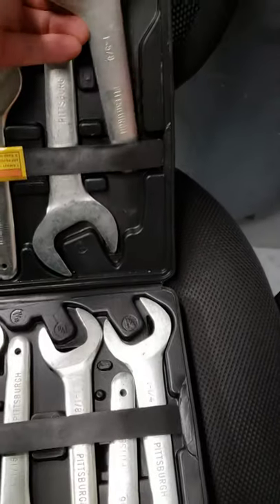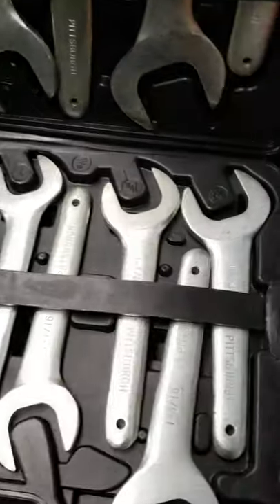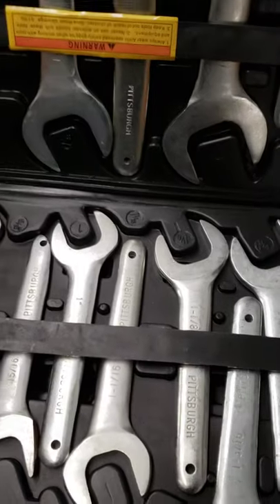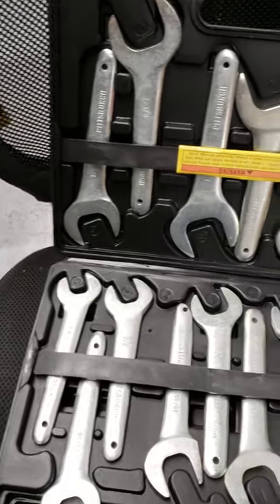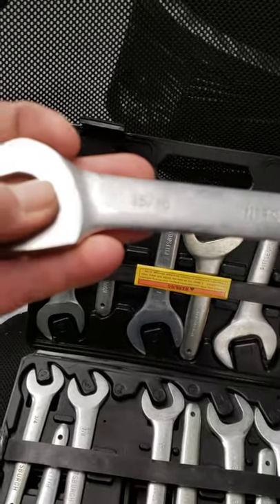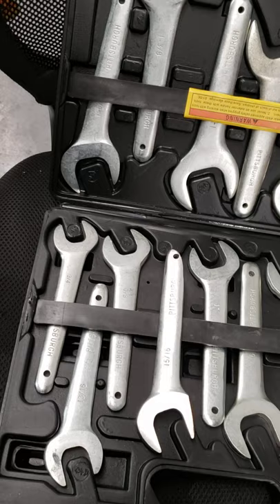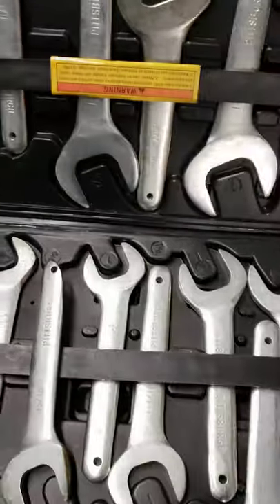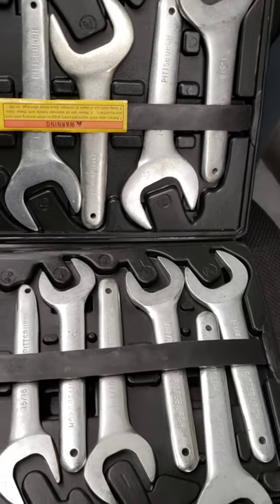Harbor Freight Jumbo Short Wrenches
The wrench set you for sure need, these wrenches will come in handy with egr tubes, cab mount bolts on 6.4 powerstrokes and many other uses. These stubby wrenches are a must have from Harbor Freight. Save yourself some money on the tool trucks and go buy these instead. 3/4- 1 5/8 Pittsburgh brand.

Items used in the video:

RING LIGHT
DICKIES NO SCRATCH MECHANICS BELT
FLASHLIGHT HOLSTER
OBSERVER TOOLS FLASHLIGHT
OBSERVER TOOLS HEADLAMP
POWER PROBE MAESTRO
JNC 345 BATTERY JUMP PACK
STREAMLIGHT HEADLAMP
OLSA TOOLS IMPACT PRY BAR SET
OLSA TOOLS 4 PC ADJUSTABLE WRENCH SET
CAPRI TOOLS ½” DRIVE METRIC STUBBY SOCKET SET
CAPRI TOOLS ½ INCH FLEX HEAD IMPACT
CAPRI TOOLS THIN METRIC WRENCH SET
CAPRI TOOLS THIN SAE WRENCH SET
MAYHEW TOOLS 58” DOMINATOR PRY BAR
MAYHEW TOOLS LOW PROFILE TORX SET
AIRLIFT
MOUNTAIN WRENCHES
MULTI TOOL PLIERS